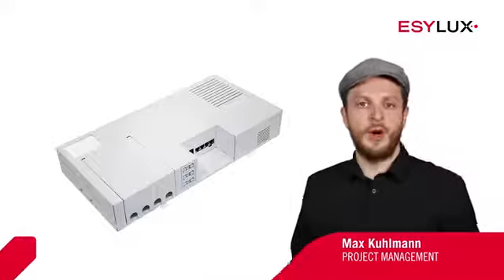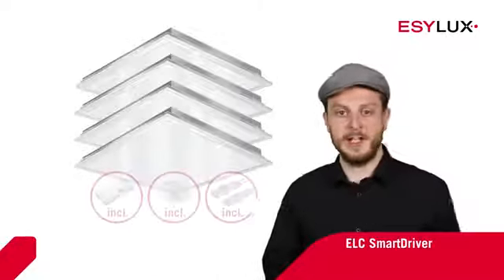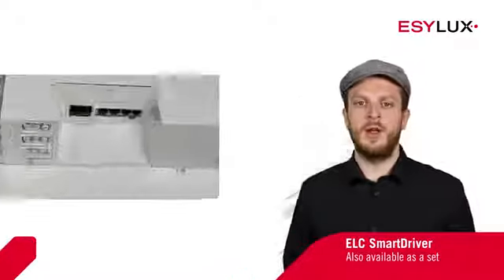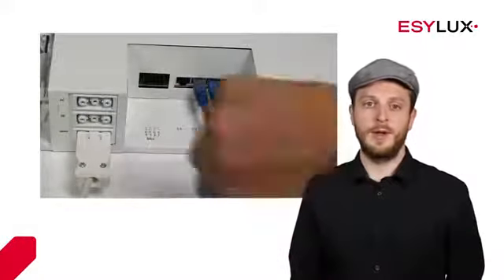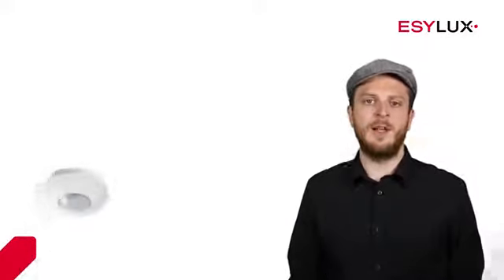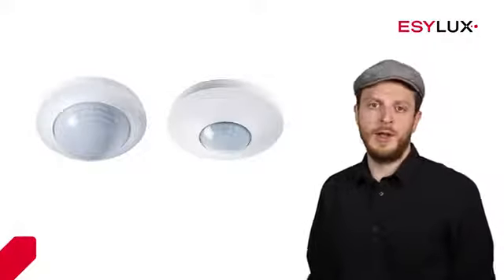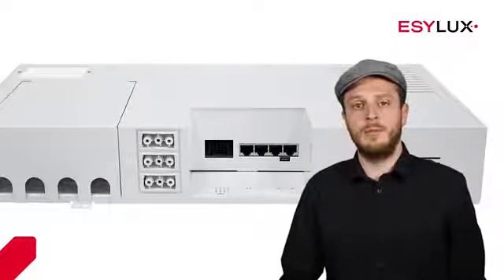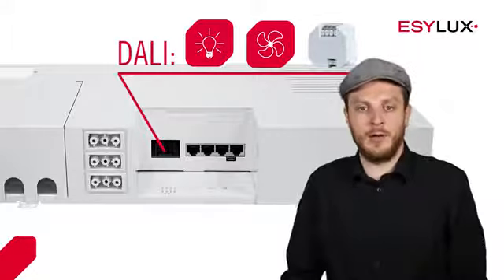Overview: Controls SmartDriver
The ELC lighting systems are an ideal solution for workplace lighting in office buildings, educational institutions and healthcare facilities. The sets are installed using a plug-and-play process and no programming is required. The combination of the master and slave lights with directly integrated sensors and control unit delivers high-quality lighting with intelligent, presence-based and daylight-dependent control — and at the highest configuration level it produces the biologically effective light of the SymbiLogic Technology.